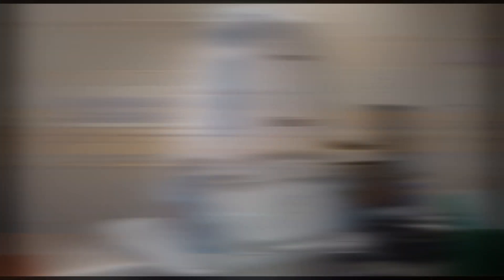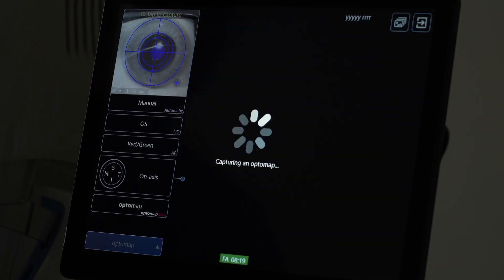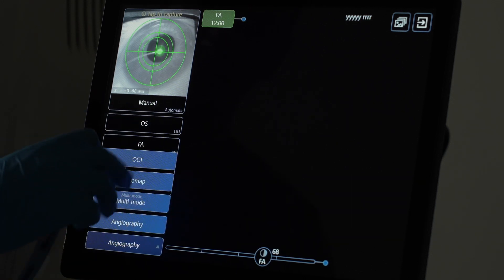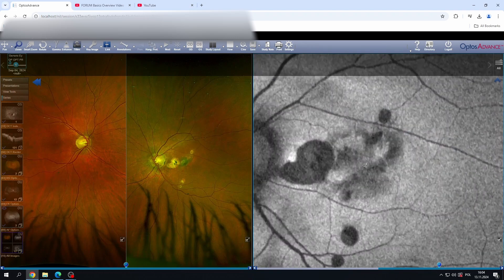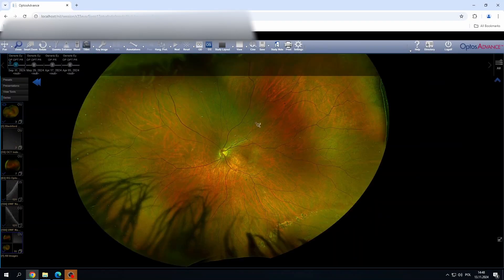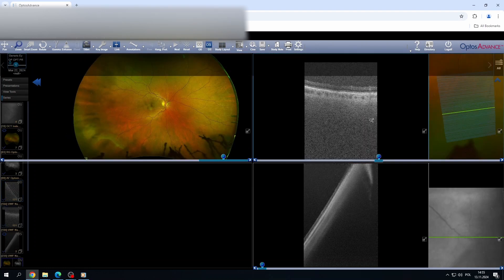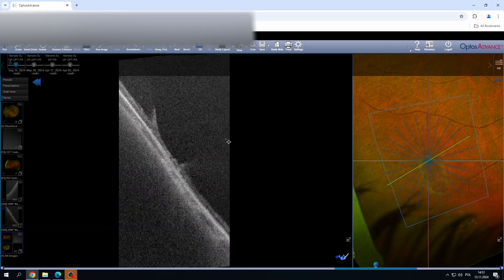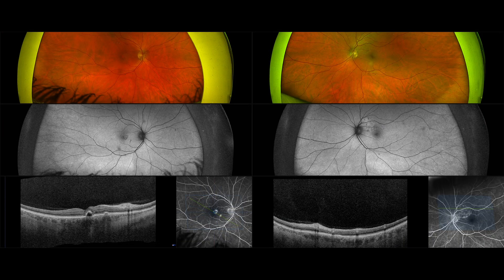Optos Silverstone: The Pricey Game Changer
Optos Silverstone is the only ultra-widefield retinal imaging device with integrated swept-source OCT. It produces a 200° single image in less than a second.

*Please note that this review is unsponsored. All opinions expressed are entirely my own. For Medical education only*

00:00 Intro
00:29 Outside
02:32 Capturing the images
03:15 Capturing the OCT
07:08 Software
12:06 Plus/Minus
19:10 Summary
19:24 Outro